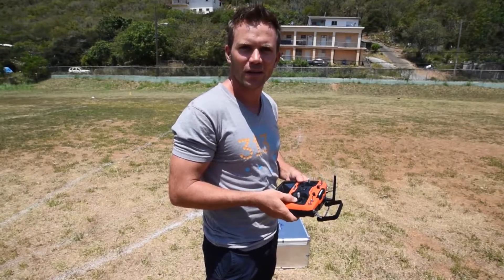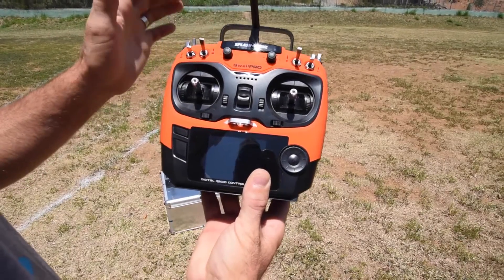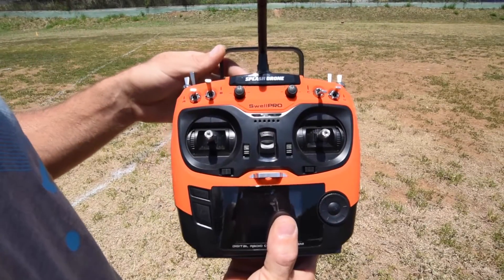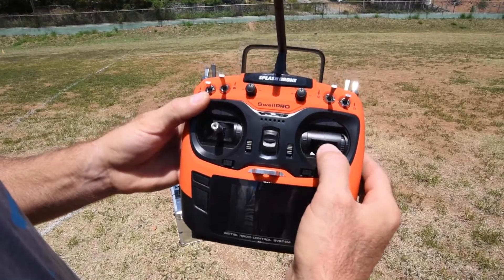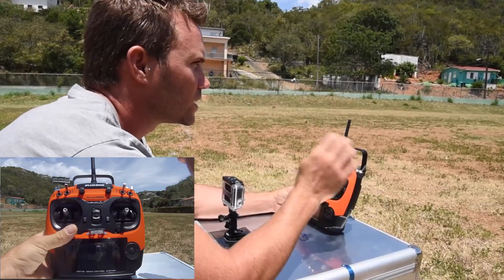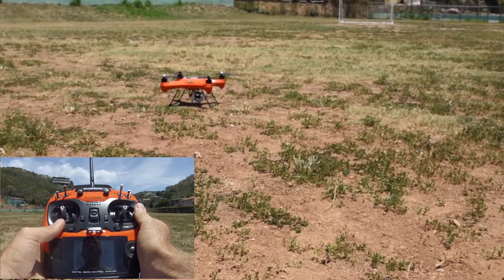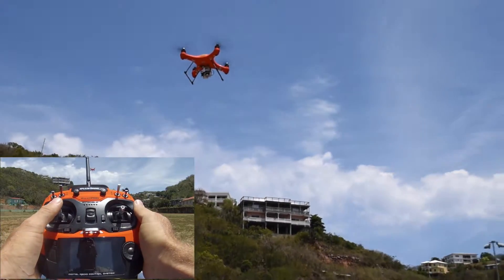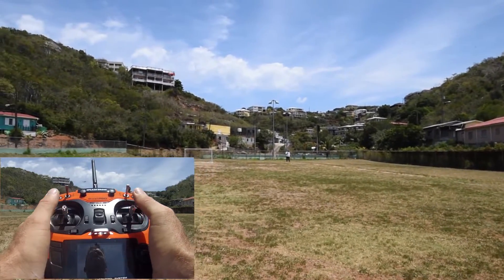SwellPro Splashdrone Tutorial (2/5) Basic Drone Flight.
Follow this quick tutorial and earn to fly your Splashdrone by Swellpro the first day you get it.